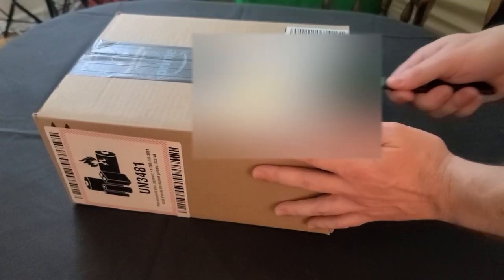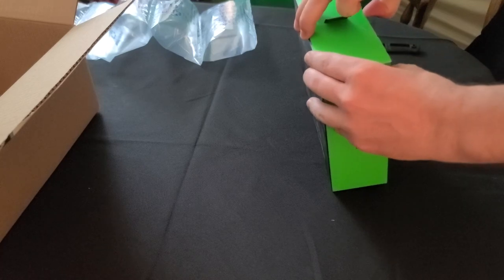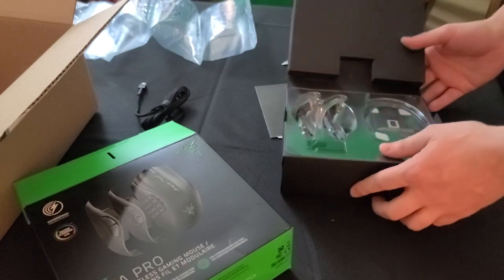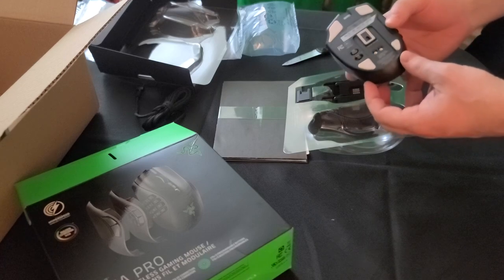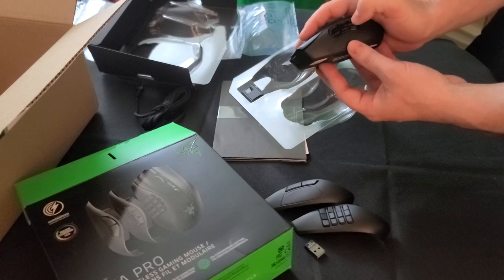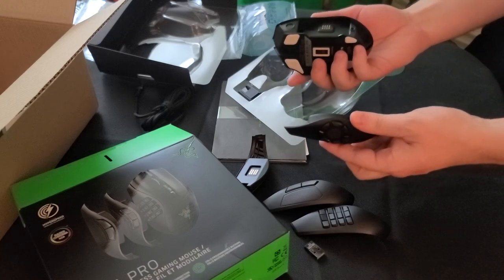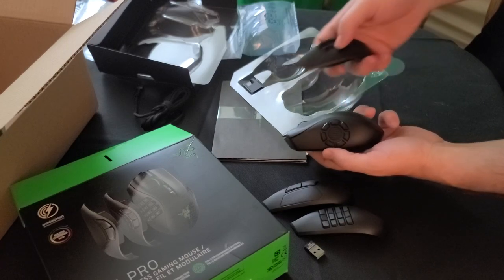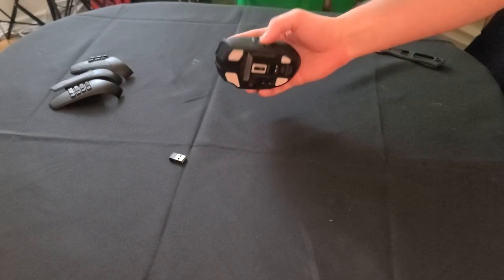WHY I RETURNED MY RAZER NAGA V2 PRO (Buy the Naga Pro Instead)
Does anyone watch unboxing anymore? Well, let's find out.

Let's face it, we all want a cool lighting on our wireless mouse. This is why we choose Razer.

But when the awesome circular 7 button side plate that we grew to know and love from the Razer Trinity (originally from the Razer Naga Hex V2) can't fit the new Razer Naga V2 Pro, you know Razer made a mistake.

Have no fear! That 7 button circular side plate still fits the Naga Pro.

Link to the Naga Pro

Link to the Naga Trinity

Link to Razer Naga V2 Pro